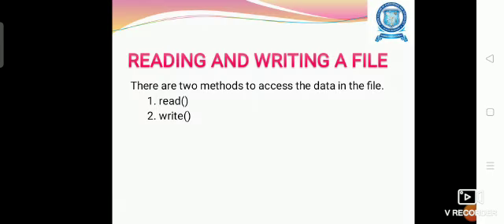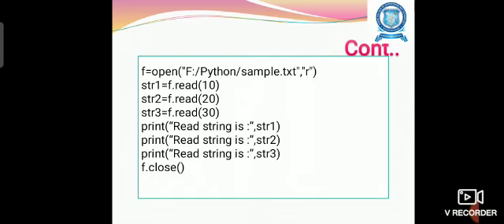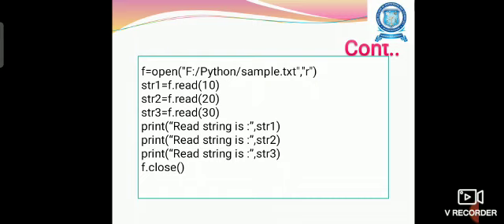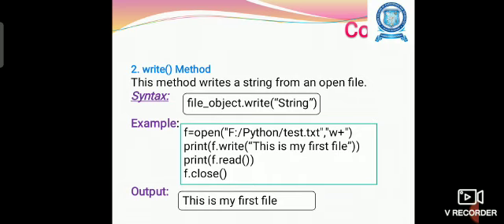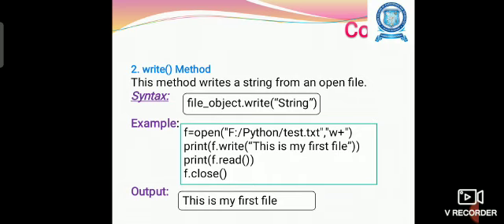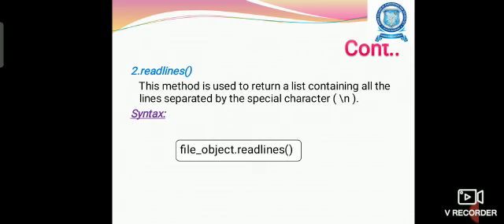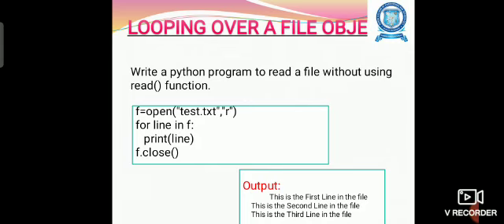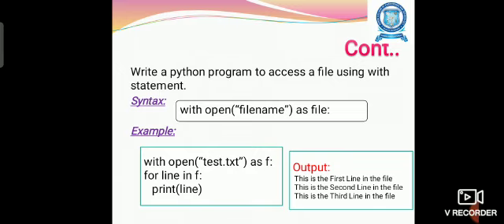READING AND WRITING A FILE ( python unit 5)